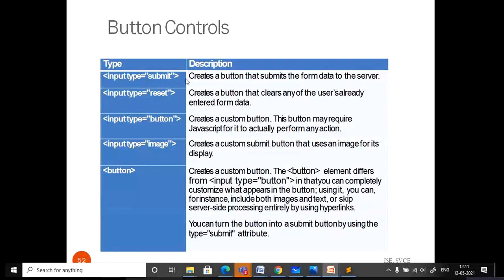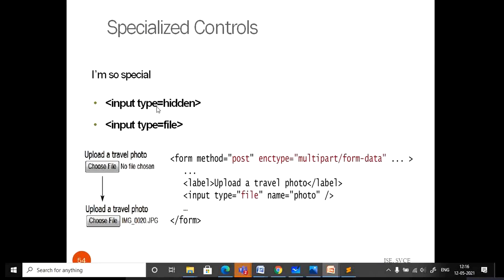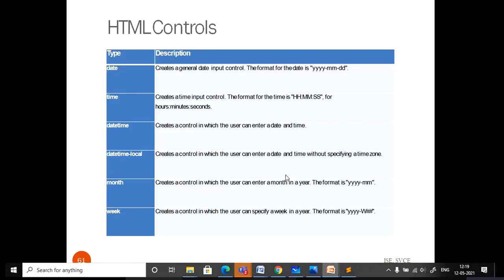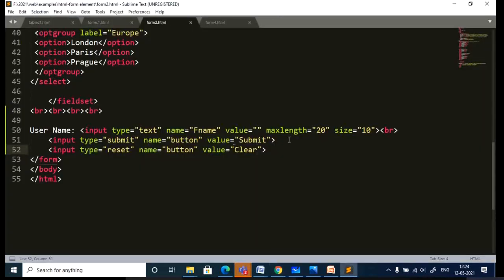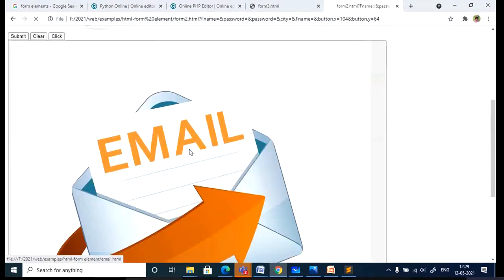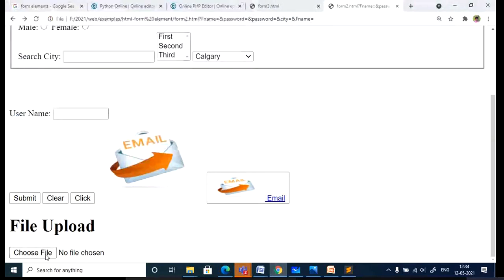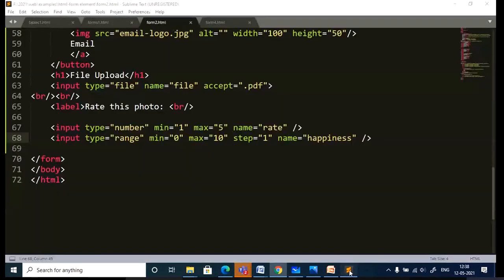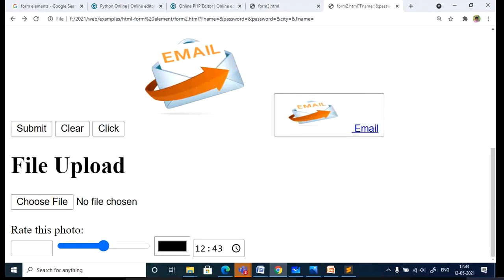13. Form elements- different types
Form elements- different types